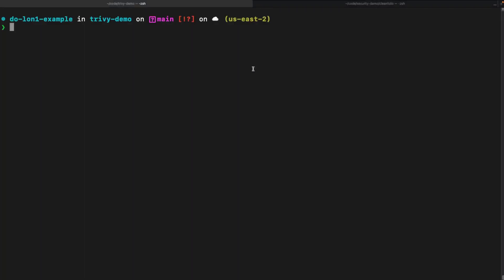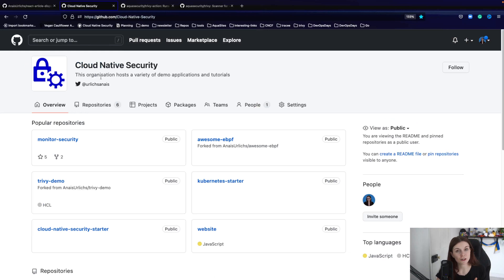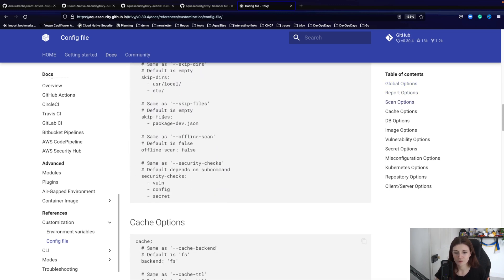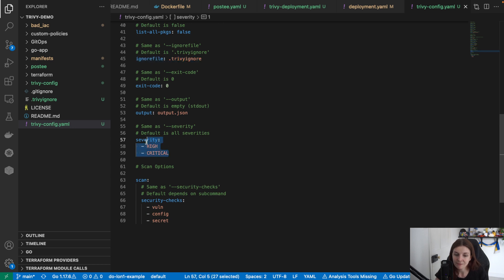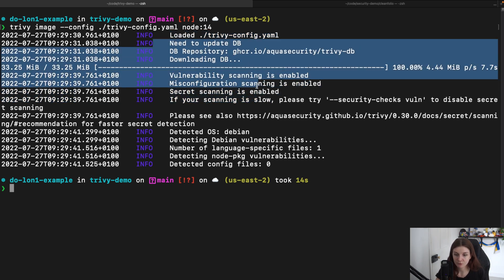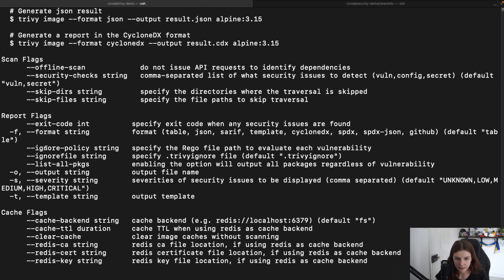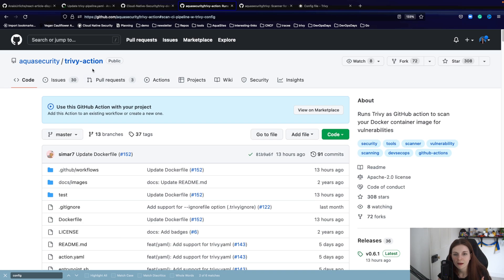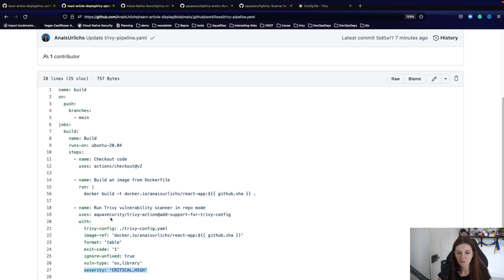Defining Trivy Security Scans through YAML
In this tutorial, we show you how to use a trivy-config.yaml manifest to define your security scans.

⏱️Timestamps⏱️
00:00 -- Intro
00:59 -- Benefits
02:01 -- Using the Trivy config
04:49 -- Identifying flags
05:54 -- Trivy config in GH Actions
07:21 -- Outro